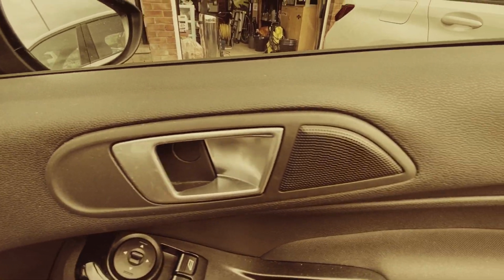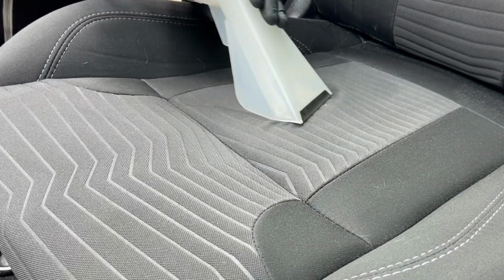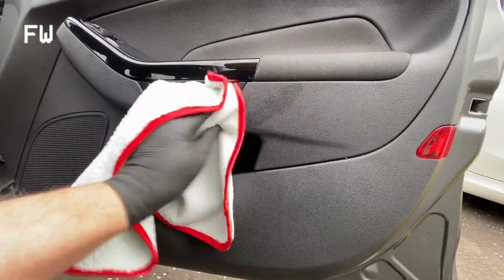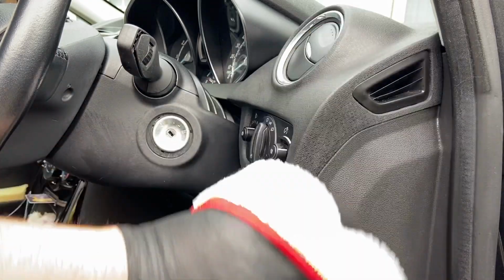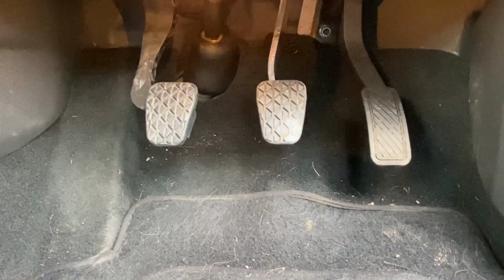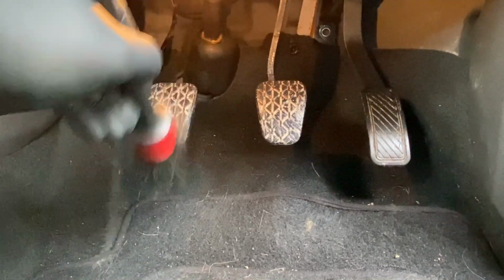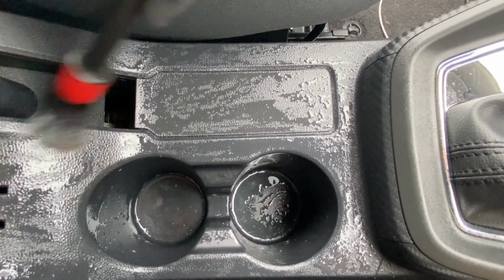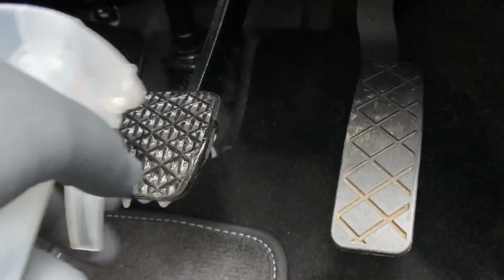Garage Therapy Zero Interior Car Interior Cleaner Revisited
A second look at Garage Therapy Zero Interior cleaner in this video

Wet Vac extraction
Dash cleaner
Door Cards
Door Sills

You name it , Zero Interior cleaner can clean it (not leather)

I show you a few dilutions to help you chose the best value for money to suit your needs

If you would like to try some here’s a link to an authorised reseller, County Detailing Supplies. As a GM Details subscriber you can use code GMD10 for 10% off as a thank you , link is not affiliated to me, I make no money from you shopping there , I just prefer county detailing supplies as their service is fantastic.

Amazon link for scrub pads

If you loved this video and you want to help support the channel, you can do so from even £1 by clicking on the support tab in linktree, thank you for your continued support 🎥

DILUTIONS

Recommended dilutions: 1:3 Heavy Soiling, 1:5 to 1:6 Medium Soiling, 1:10 General Cleaning and Wiping Down

Using a 500ml empty bottle , 1-10 is 45ml product and 455ml clean fresh water.

49-1 as in the video is 10ml product to 490ml clean fresh water.

Wipe down 249-1 is only 2ml product and 498ml clean fresh water

Amazon Links for recommended products

AUTOGLYM POLAR BLASTER

AUTOGLYM POLAR BLAST FOAM

KÄRCHER K4

KÄRCHER K4 Compact

ANGLED QUICK RELEASE EXTENSION 1/4''

KÄRCHER 15M HOSE

SHORT TRIGGER GUN (KÄRCHER K FIT)

WARM AIR DRYER FOR ALLOYS AND CREVICES

EZ SMALL WHEEL BRUSH

EZ LARGE WHEEL BRUSH

Interior Scrub Pads 4 pack

I certify that this review is based on my own experience and is my genuine opinion of this product and that I have no personal or business relationship with this brand. I have not been offered any incentive or payment originating from the brand to film this review